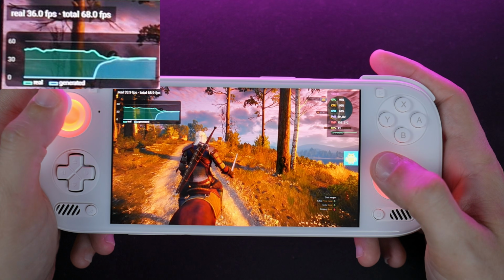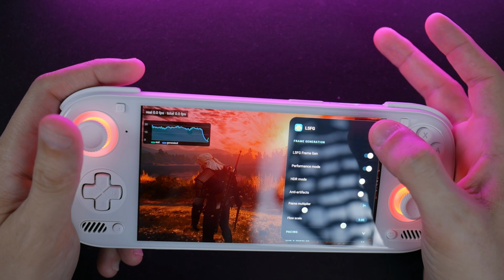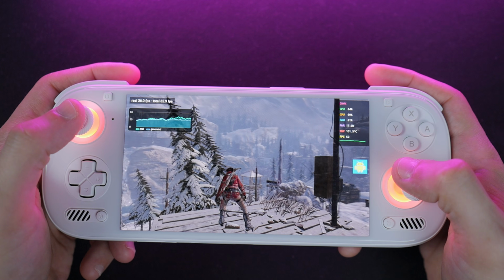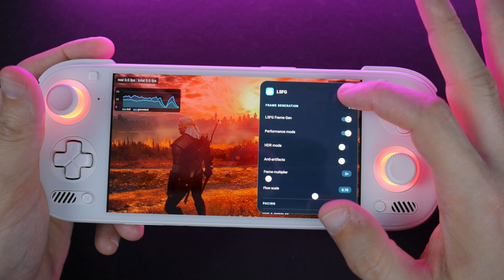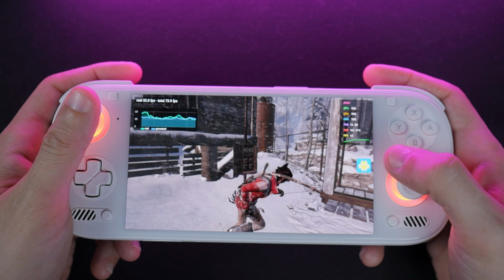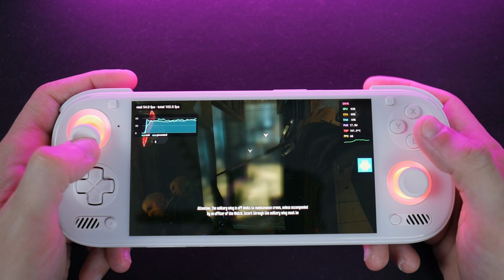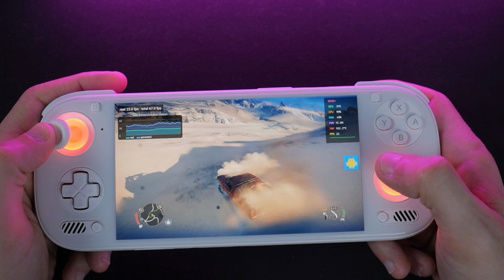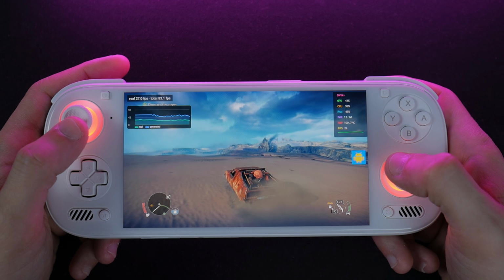Frame Gen on Android Is Finally Here - But There's a Catch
Lossless Scaling frame generation just landed on Android - and I've been testing it on my Odin 3 to see if it actually delivers. The short answer: the technology is real, the results right now are rough, and the reasons why it doesn't work great are actually really interesting.

My Camera
My Lens
My Mic

My channel is all about the Steam Hardware, Steam Deck and Steam!